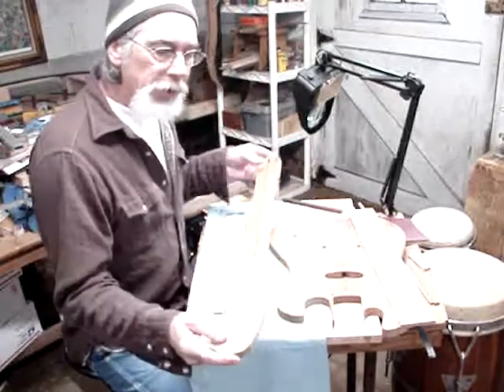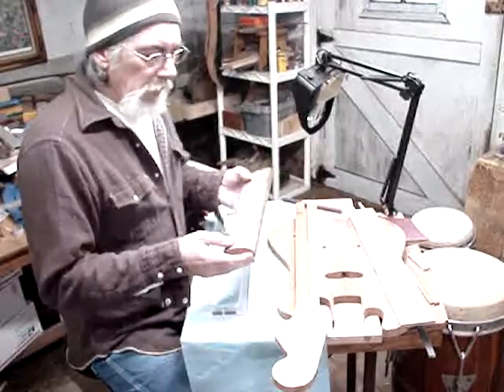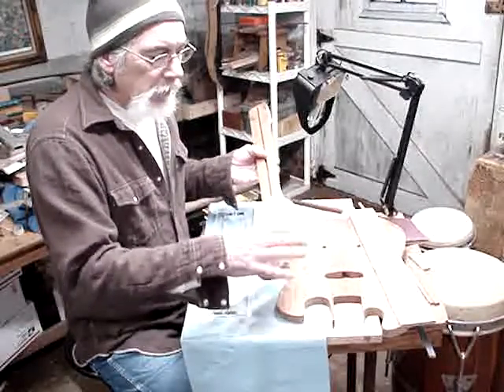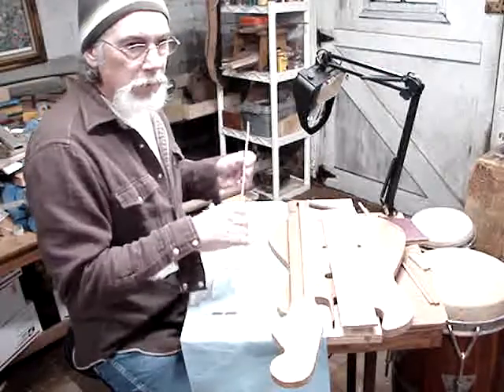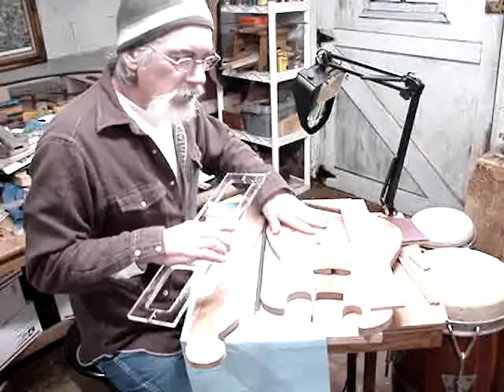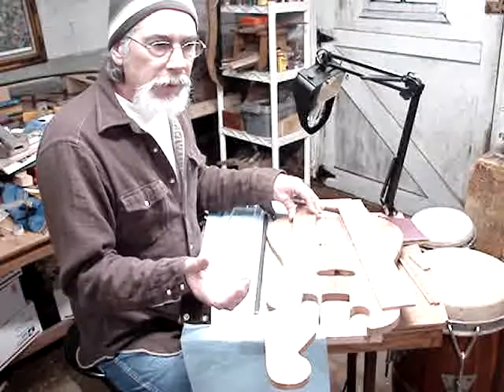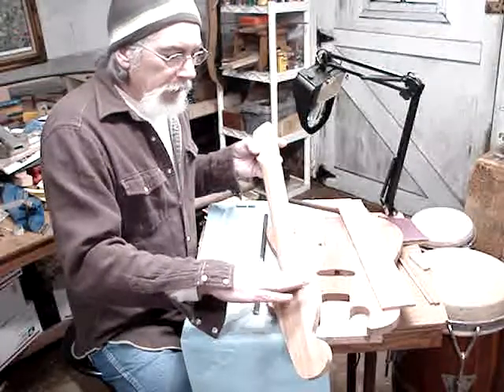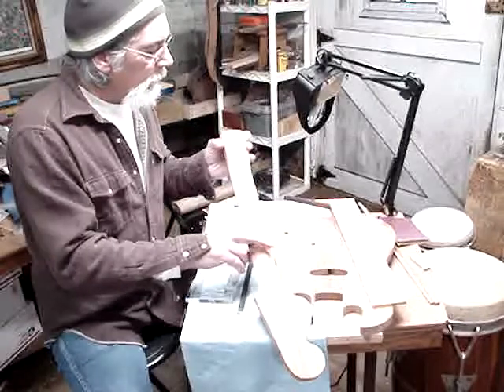Build a Bolt on Neck